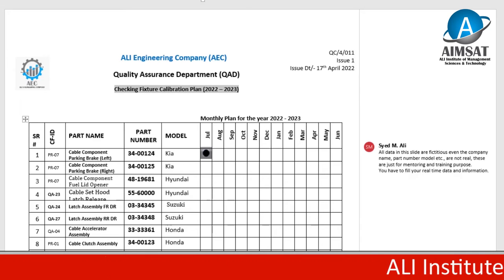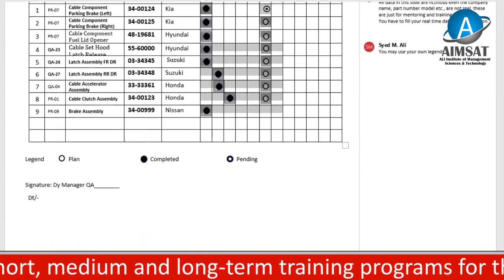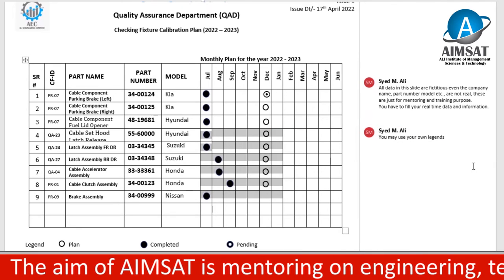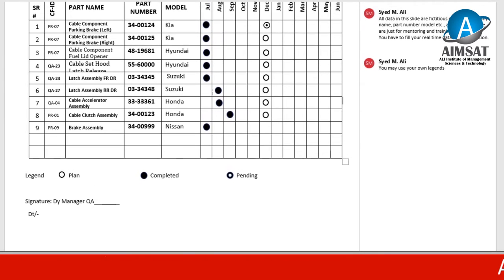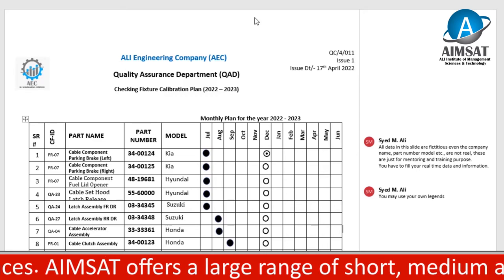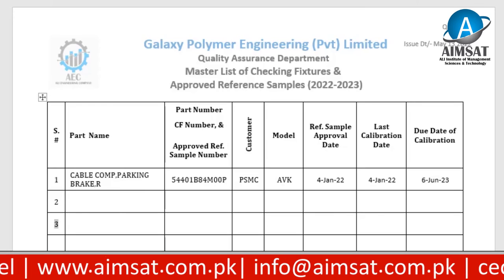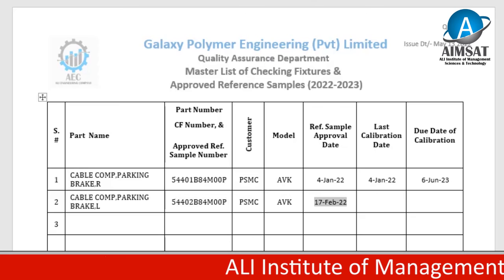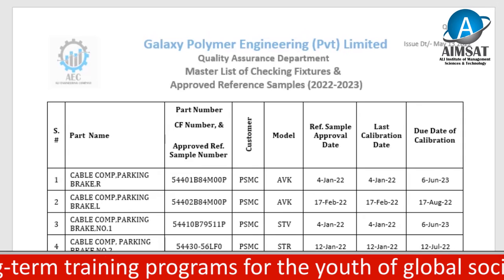Lecture 13 Part D WI (Related Records of In House Calibration)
This lecture help you in formulating important related record to maintain the quality records of In-house Calibration.

Ali Institute of Management Science & Technology (AIMSAT)
The aim of AIMSAT is to deliver knowledge, skill and experience to the youth of global society through our free online lectures. This YouTube channel, the AIMSAT will be introducing multiple series of courses for example learning and implementation of the Quality Management System (QMS) ISO-9001:2015 Environmental Management System (EMS) ISO-14001:2015, Occupational Health & Safety (OH&S) ISO-45001:2018; and lectures for learning and implementation of system for other ISO certification e.g., Food  Safety Management System (FSMS), Laboratory Management System (LMS), Energy Management System (EMS); Machine Safety Management System purposely to certified the company of their employer for ISO  certification.

The aim of AIMSAT is to provide a platform for comprehensive series of other free lectures on mechanical & industrial engineering; Japanese management system; six-sigma; best practices on how to improve department performances;  in technical and support divisions of the manufacturing and service sectors.